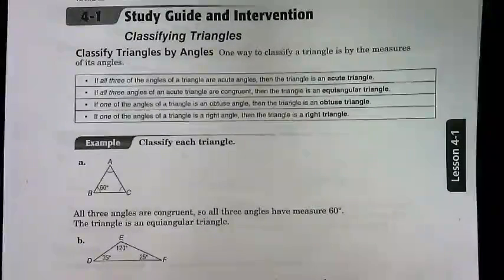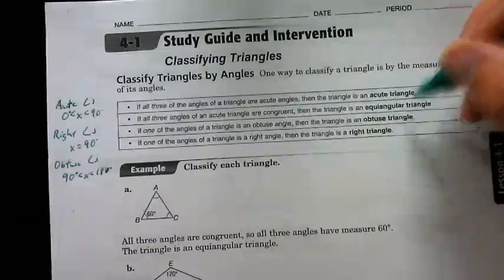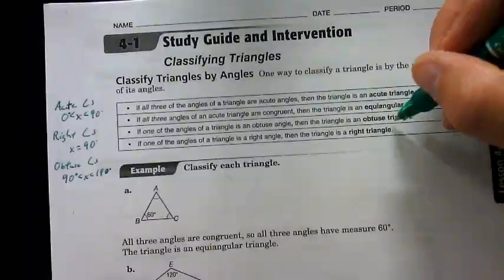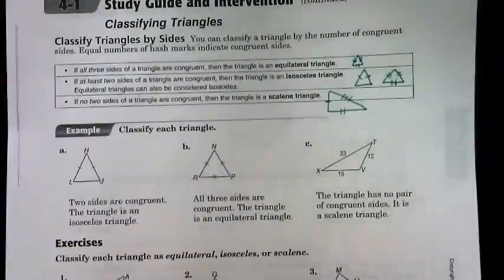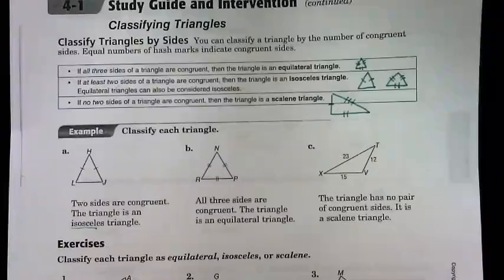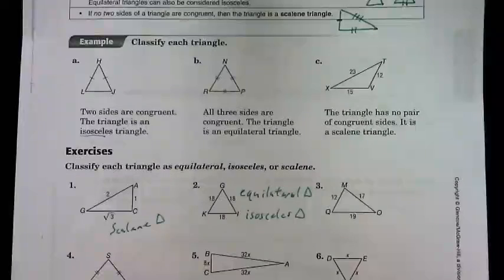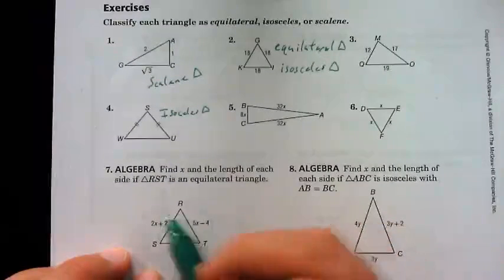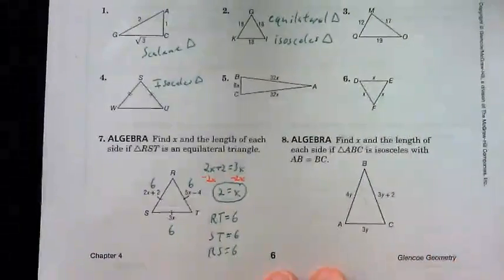20191011 114602 Classifying Triangles